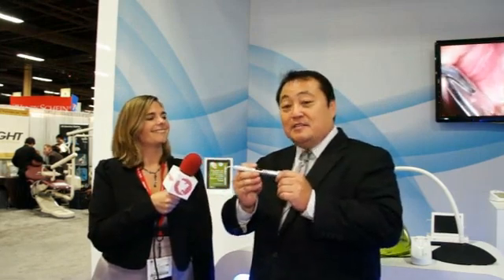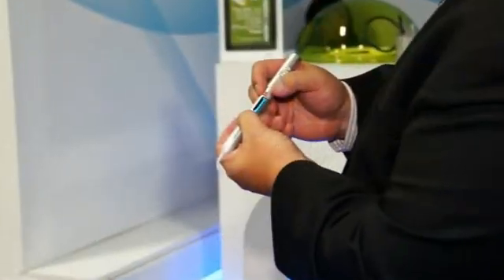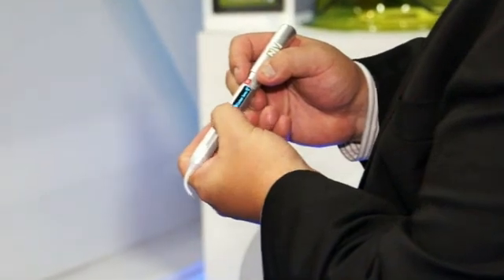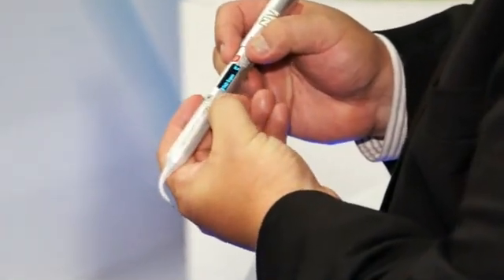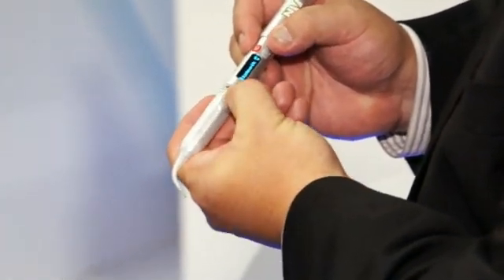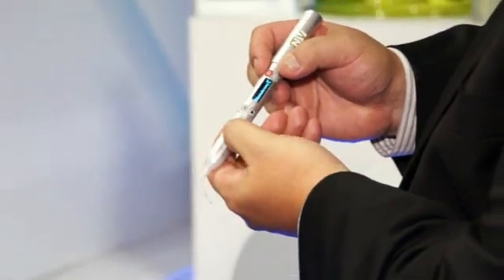Philips Discus Dental -- NV Microlaser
Dr. Wynn Okuda, in private practice in Honolulu, Hawaii, and one of Dentistry Today's Leaders in Continuing Education, demonstrates the NV Microlaser by Philips Discus Dental. Dr. Okuda shows the ease of use gained with this light-weight, cordless laser.